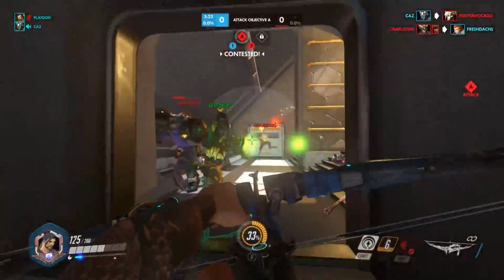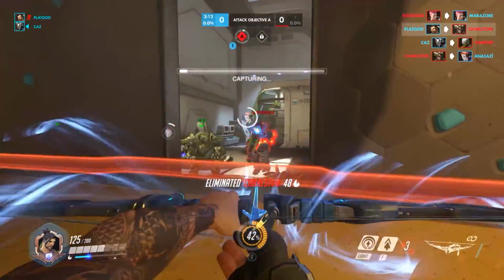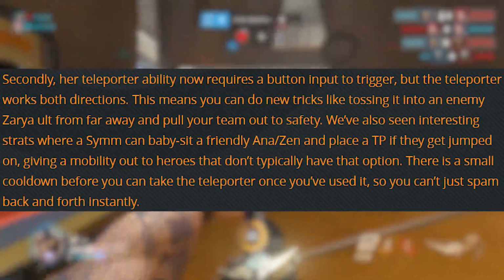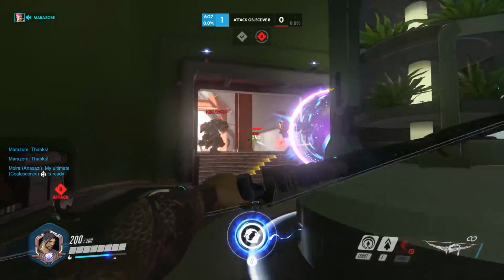Overwatch: NEW Symmetra Rework Update! - 2-Way Teleporter!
Blizzard are bringing updates to Overwatch every day right now and today we have new details on the Symmetra rework update, including a 2-way teleporter and complete weapons reworks!